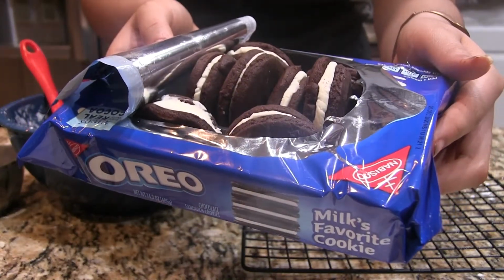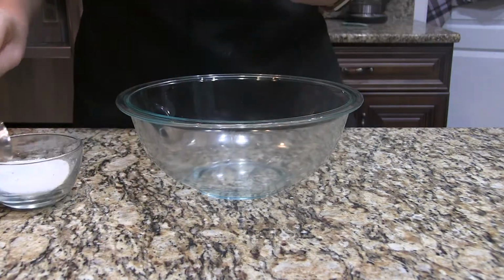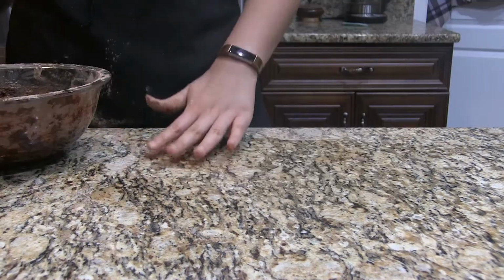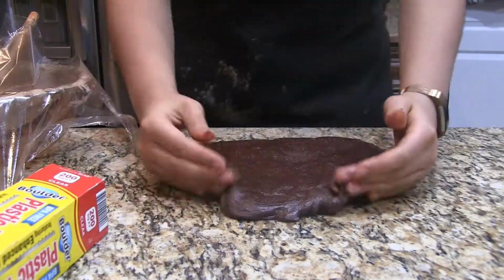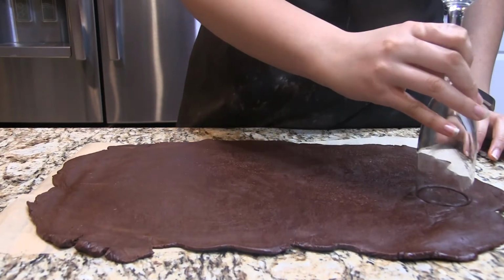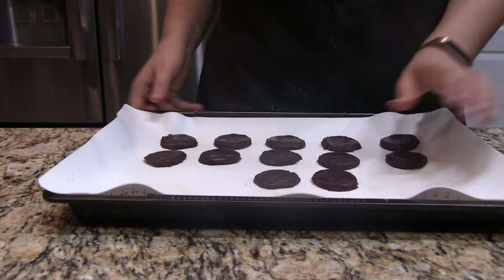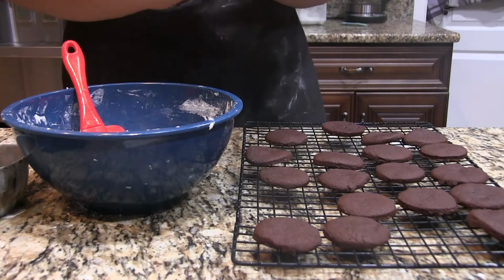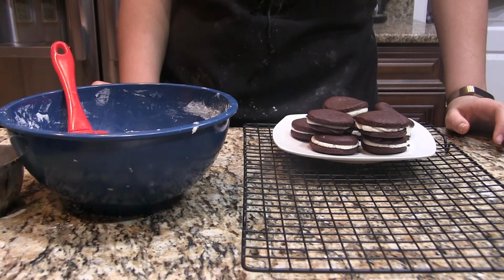Testing Tasty's Homemade Oreo Recipe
Hiii guys! I hope you're doing okay :). Today I decided to test out Tasty's Homemade Oreo Recipe. And it was... interesting ??? Kinda a bruh moment I'm ngl.

I hope you enjoy this interesting oreo video!

ingredients i used -
COOKIE
1 cup unsalted butter, softened
1 cup white sugar
2 teaspoons salt
2 large eggs
2 cups all-purpose flour
1 1/4 cups dark cocoa powder
1/2 teaspoon baking soda
CREAM FILLING
1/2 cup butter, softened
2 cups powdered sugar
1 teaspoon vanilla